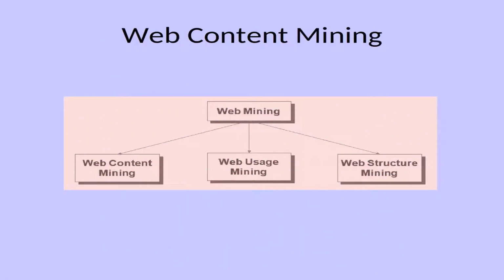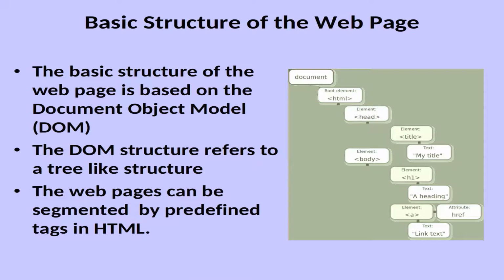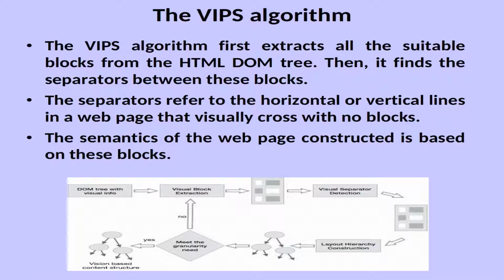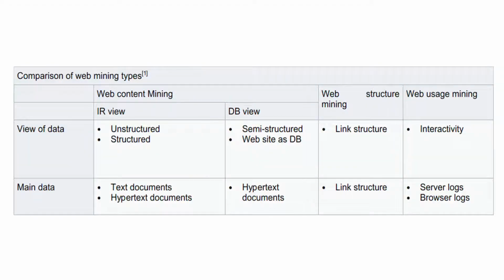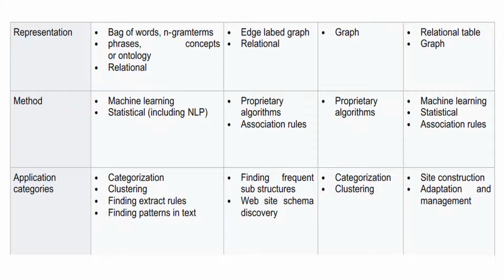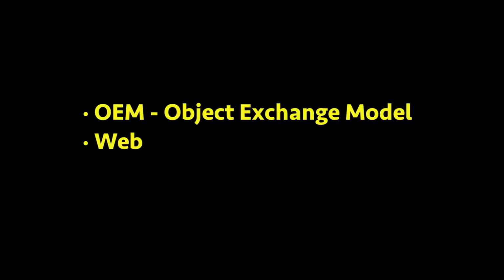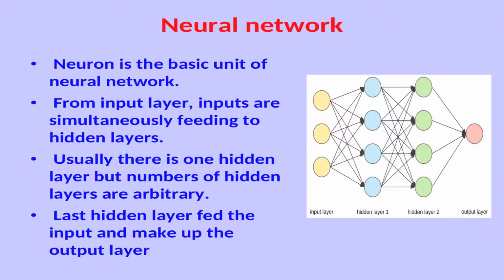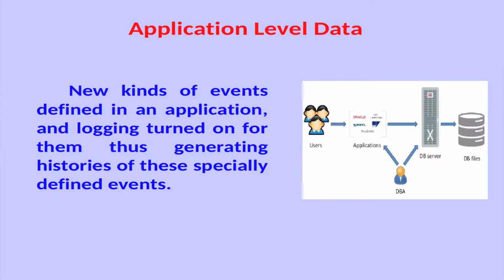Data Mining Module 33 Other Data Mining Methods 3 Web Mining